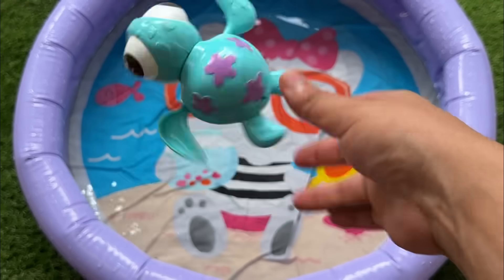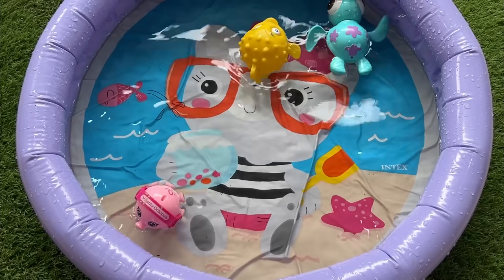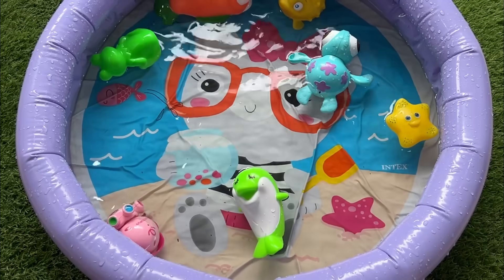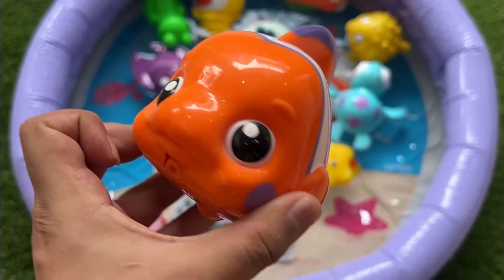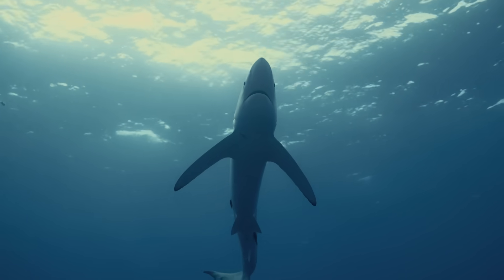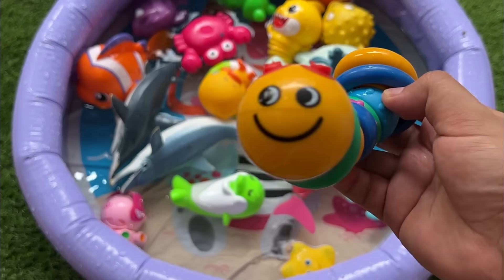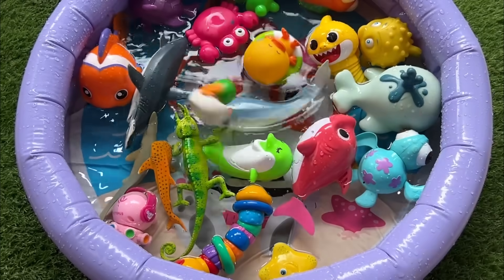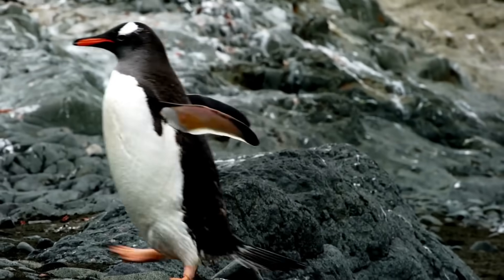Amazing Sea Animals for children| Learn Ocean Animal Names & Fun Facts| Marine animal toys for kids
🌊 Welcome to the underwater world! In this fun and educational video, kids will explore amazing sea animals and learn their names, sounds, and fun ocean facts. 🐠🐬 Perfect for preschoolers, toddlers, and young learners, this ocean animal learning video helps improve vocabulary, memory, and curiosity about marine life!

🐢 From dolphins and sharks to jellyfish and seahorses, discover the wonders of the deep blue sea in a way that's simple and engaging for kids. Whether you're homeschooling or just looking for fun learning content, this sea animal video is a great choice!

✅ What kids will learn in this video:

Names of popular sea animals

Fun and interesting ocean facts

Animal sounds and visuals

Basic marine biology for kids

🎥 Ideal for classroom use, homeschooling, or just fun screen time!